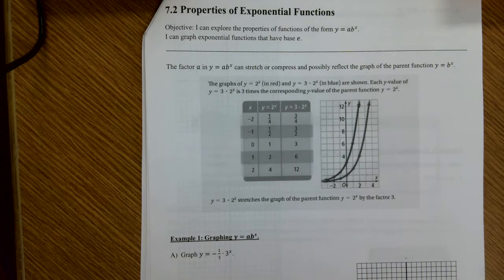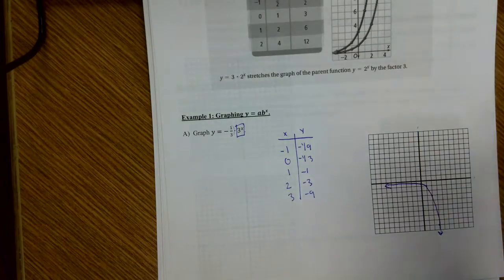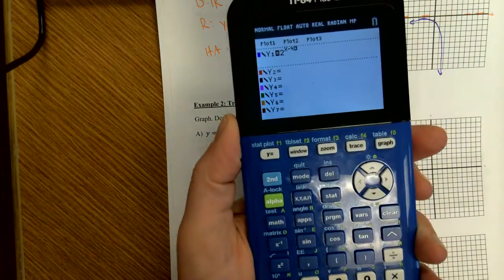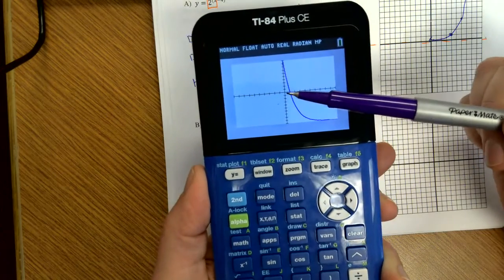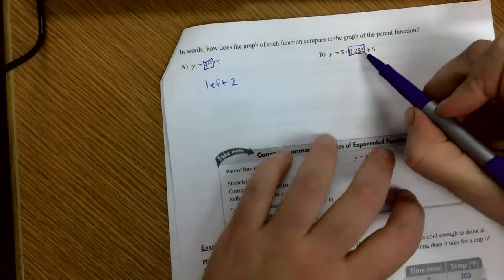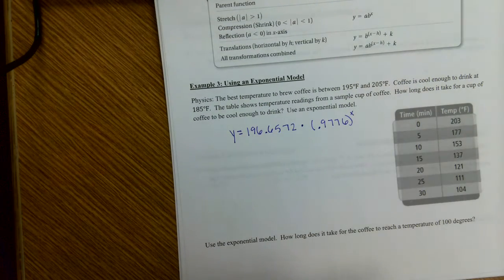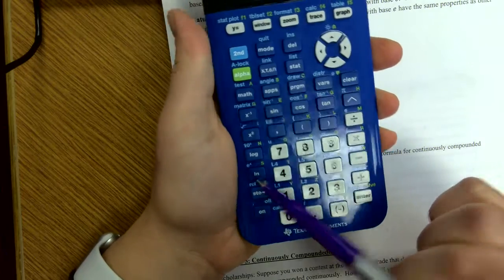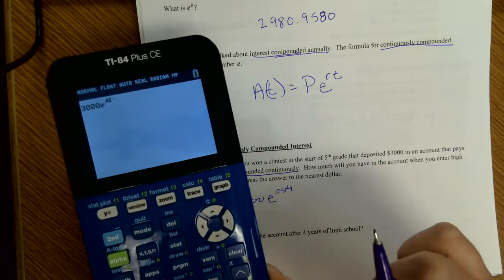HAlg2_7.2 properties of exponential functions